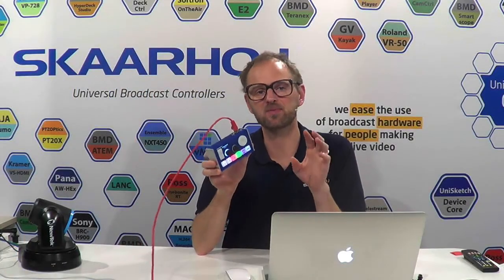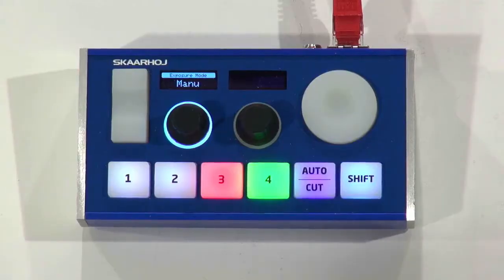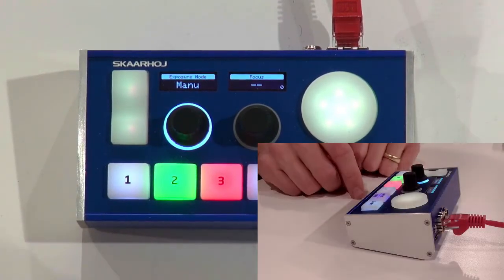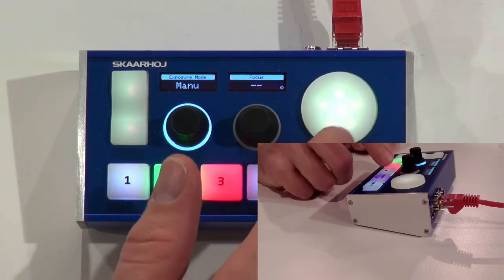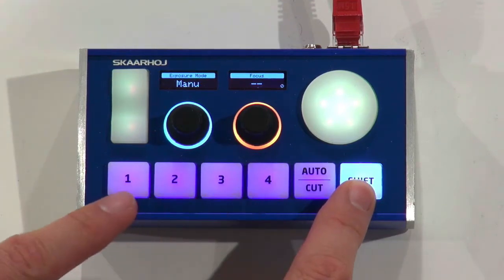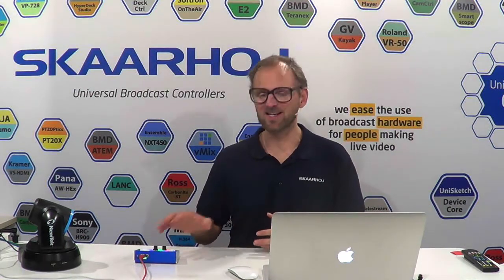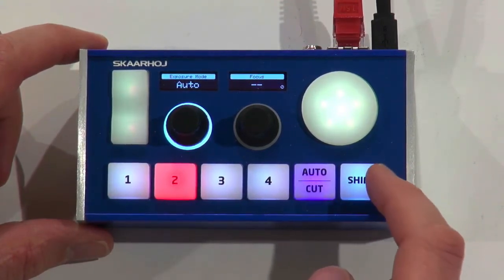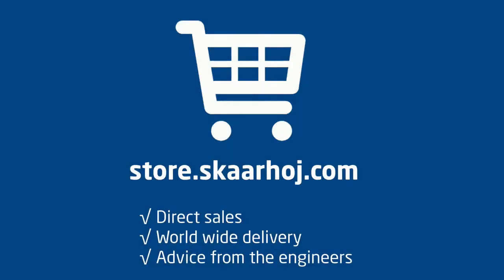Smallest PTZ Controller with integrated live switching | SKAARHOJ PTZ WIZ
Compact PoE powered VISCA-over-IP controller that even integrates control of video switchers like ATEM, vMix or any other SKAARHOJ supported live switcher system. Click “Show More” below for additional information.

PTZ Wiz has pressure sensitive elastomer zoom rocker and joystick pad for adjustment of PTZ camera positions along with professional encoders for selected settings. With UniSketch OS running on this controller you can go far beyond that. In this video we hooked it up with an ATEM switcher from Blackmagic design to showcase an integrated control system for small live production scenarios.